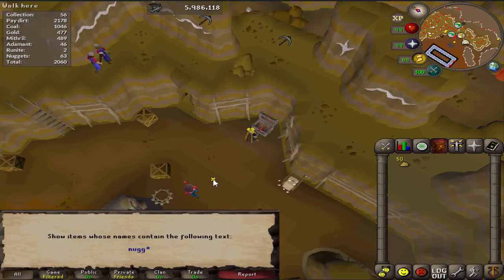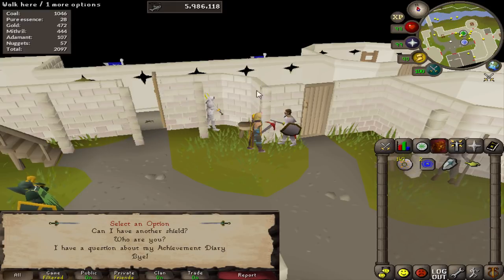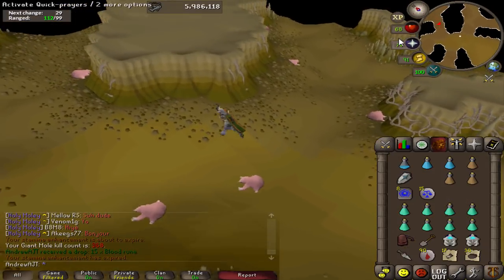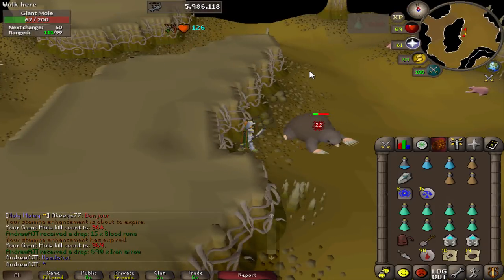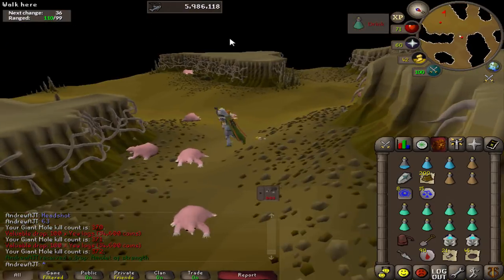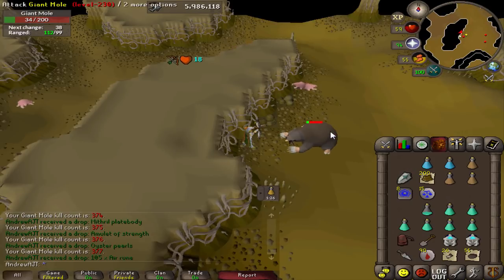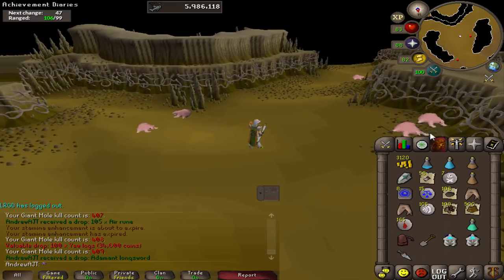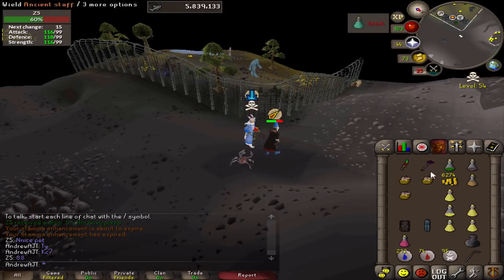How Much Can Twisted Bow Make at Giant Mole? (OSRS Guide)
Today we will be trying out the Twisted Bow at the Giant Mole boss. The mole has a Magic Level of 200, so she is extremely weak to the Bow. After getting the Falador Hard Diary done, we can use the mole tracker and get noted skins and claws as drops! We also weigh our odds at getting the Baby Mole pet.